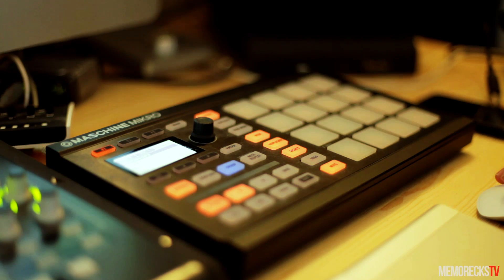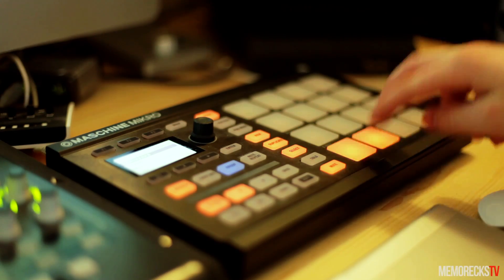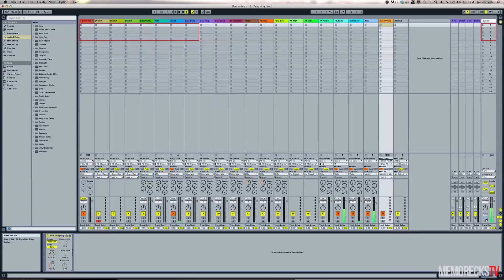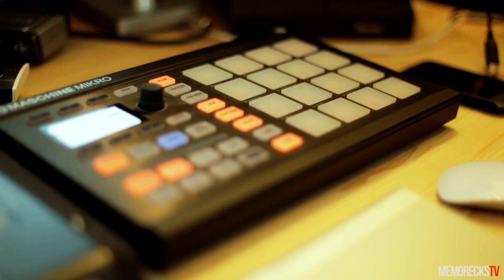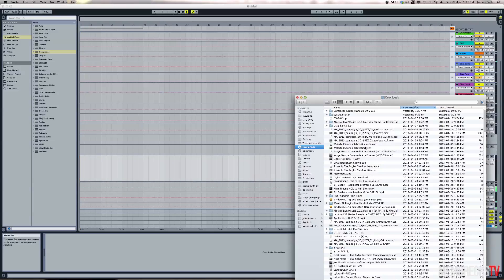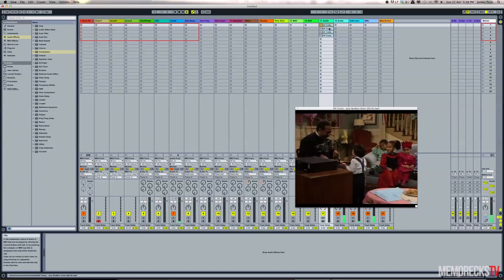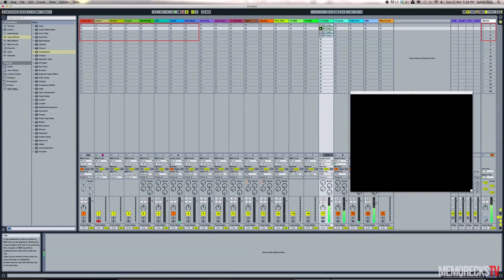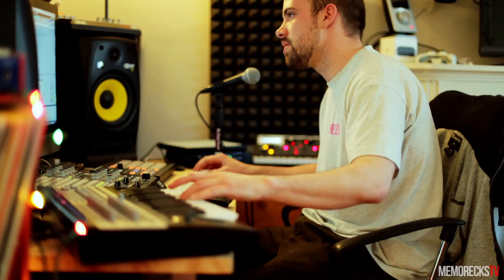Memorecks TV Ep.1: Maschine Mikro+Ableton / Video Sampling Tutorial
In this potential video series I explain how I map Maschine Mikro to Ableton Live's drum rack, and how to sample video clips live.

To create a drum rack with multiple samples aka mega drum rack aka a "128" just look it up on youtube as there are plenty of tutorials already on that subject.

Also video sampling will work with Live 8, not just 9